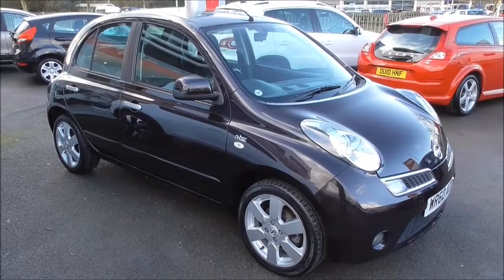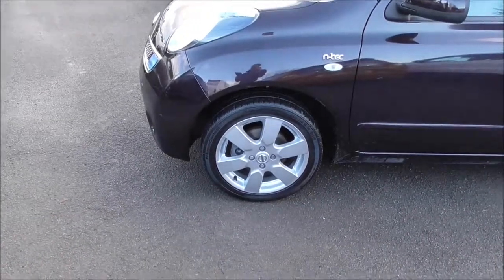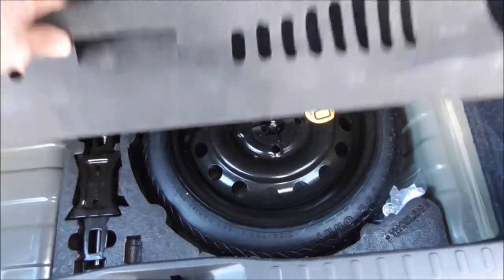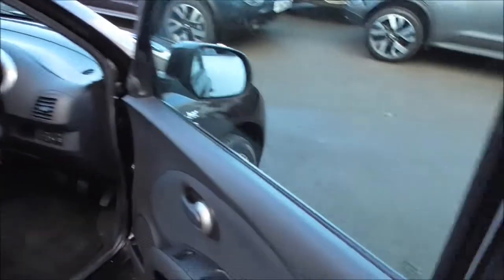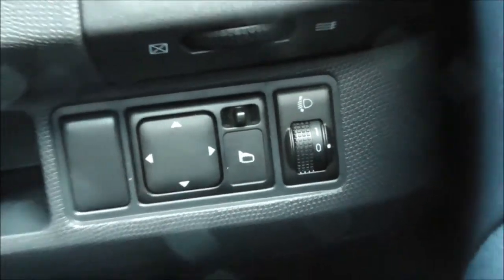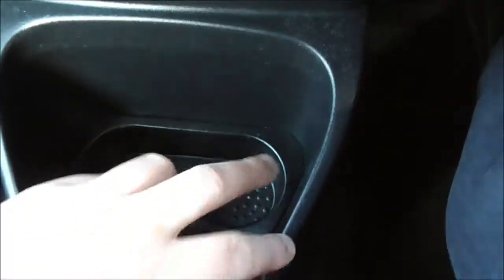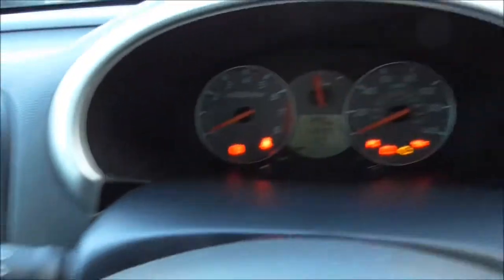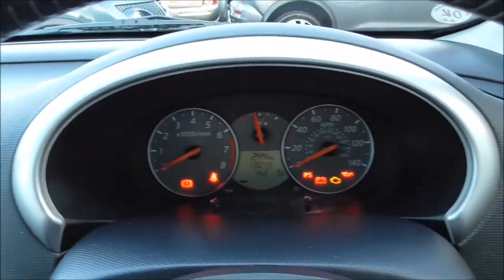Wessex Garages / Used Nissan Micra N-Tec on Mercia road Gloucester , WR60 AZD